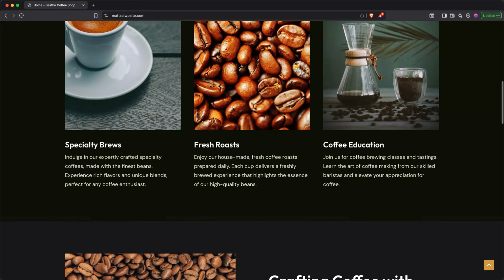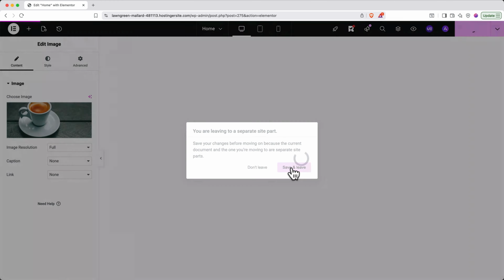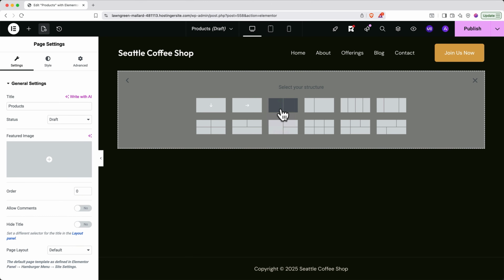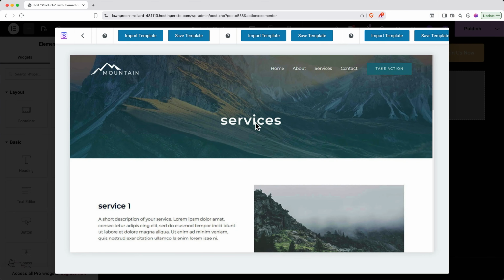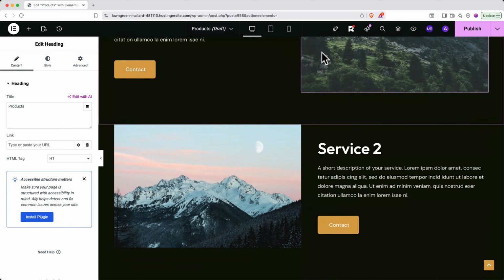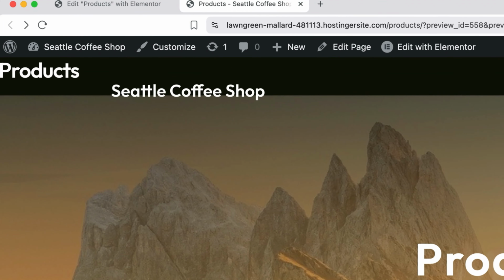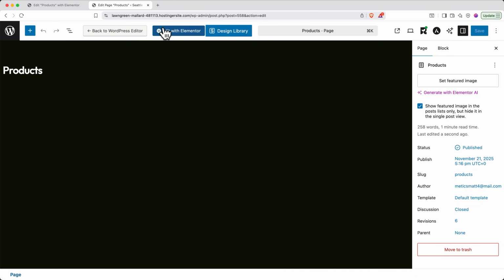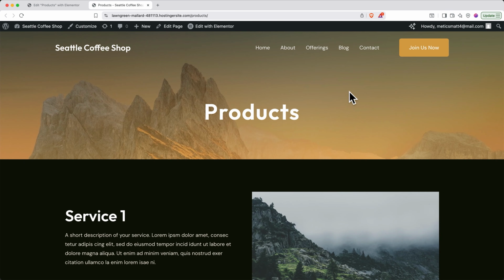How to Add New Pages with Elementor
Quickly add new pages using Elementor and Starter Templates. Learn to import professional layouts, customize content, and hide default page titles for a clean, full-width design.